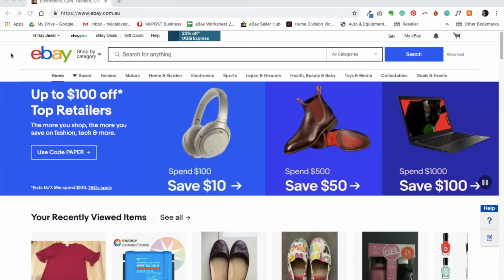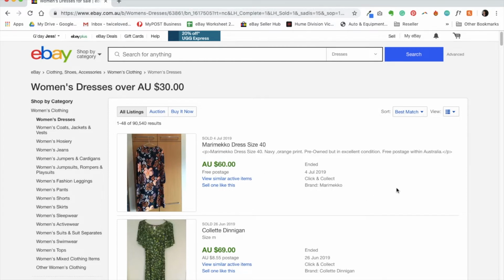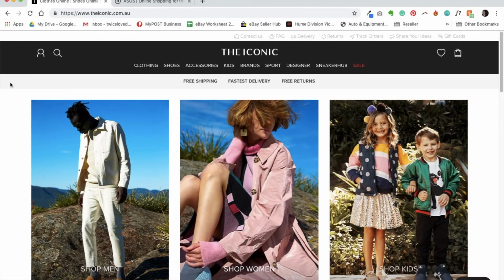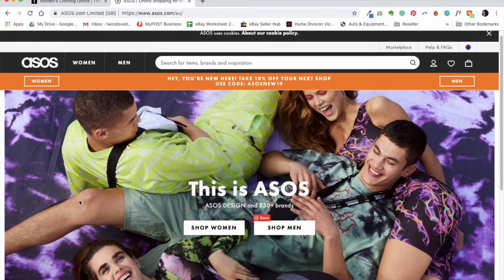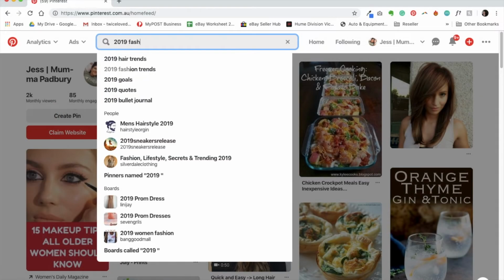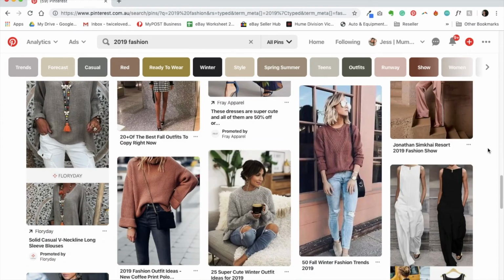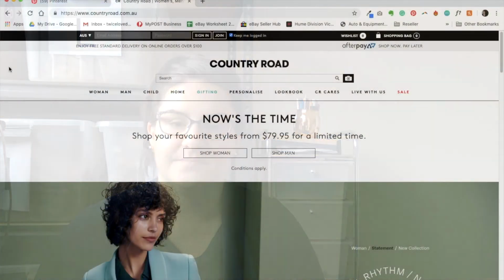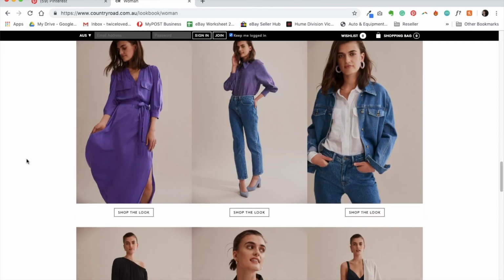RESELLER || How Do I Know What To Buy When Sourcing?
In today's video, I talk about how I do research before sourcing to see what's selling and what styles I should be picking up in the op shop for resale.